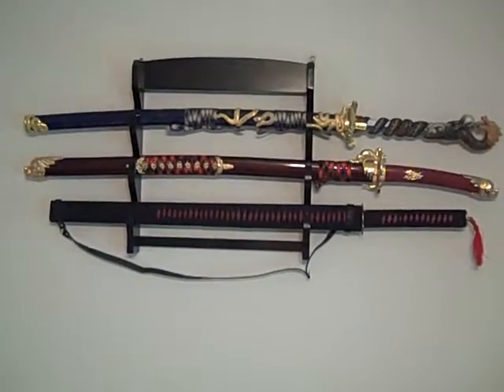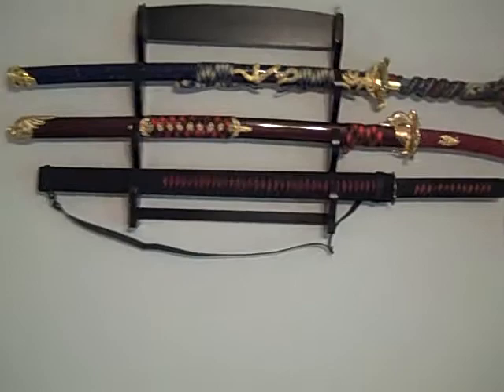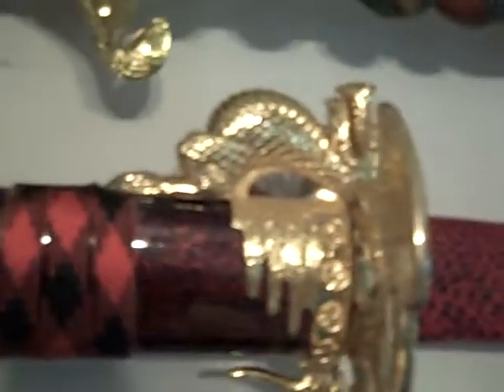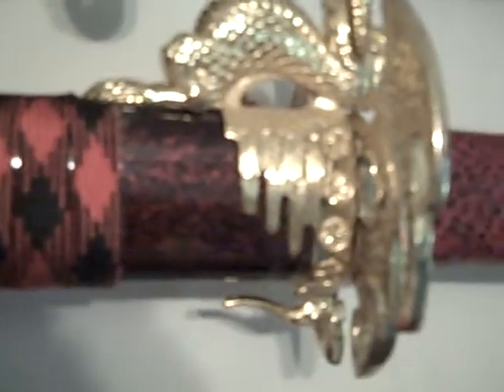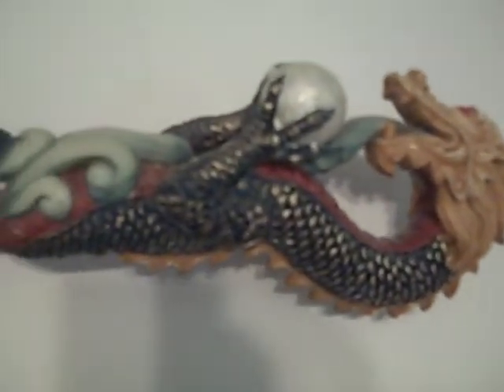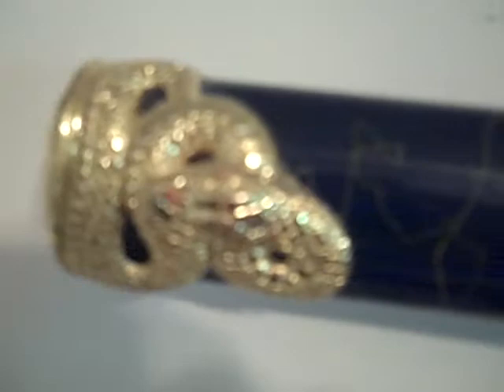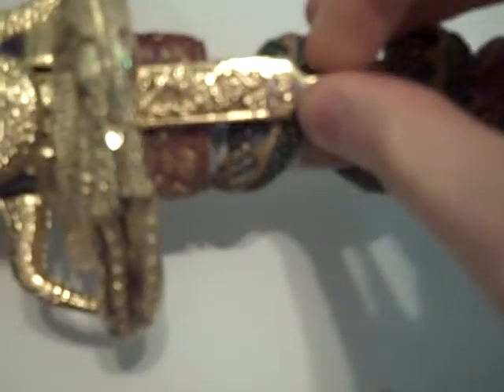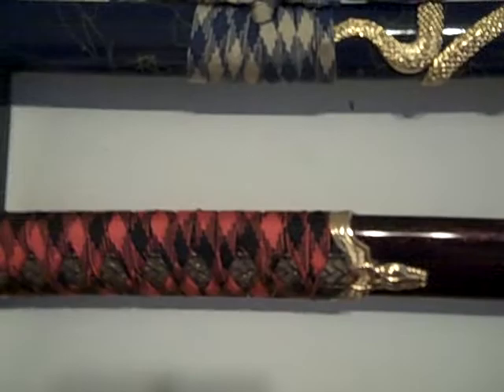For Sale: 3 Full Size Swords and Sword Rack, 1 Dragon Theme, 1 Snake Theme, and 1 Ninja Sword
Craig's List Posting for Richmond, VA